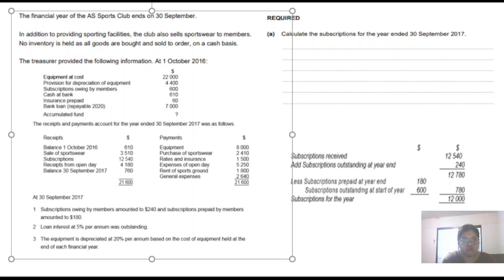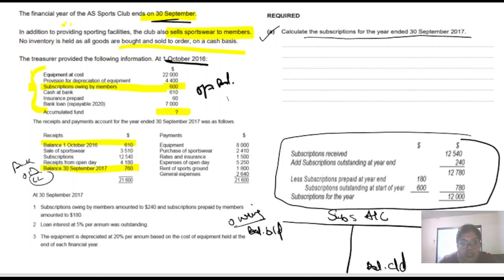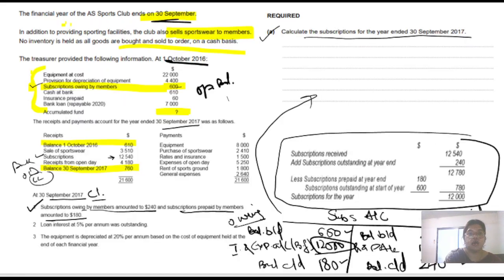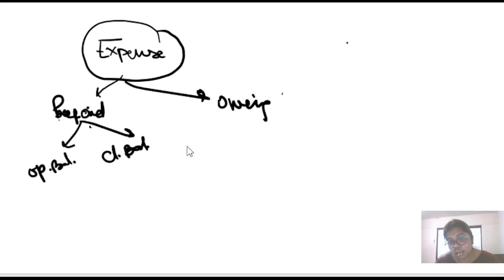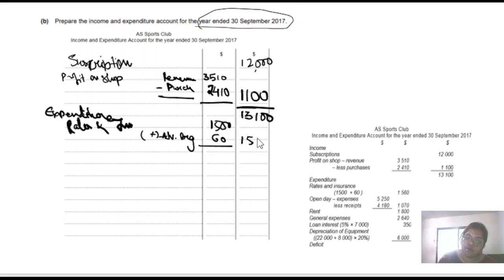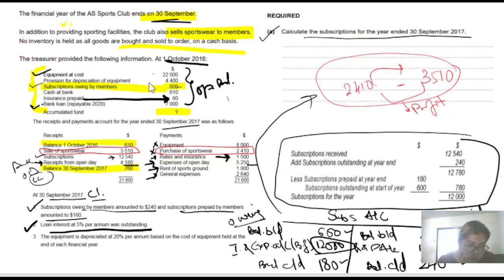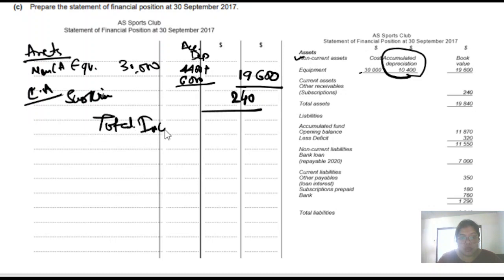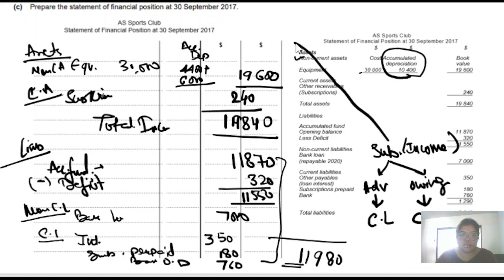igcse club and society